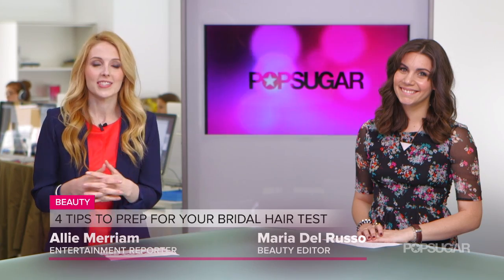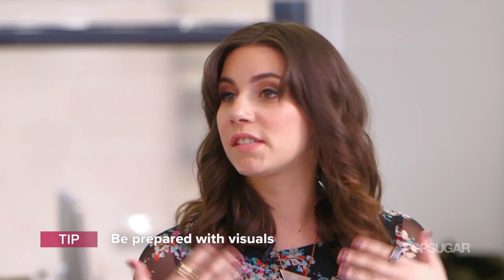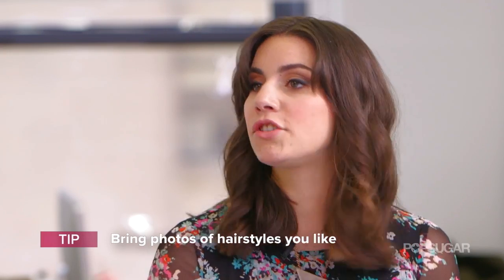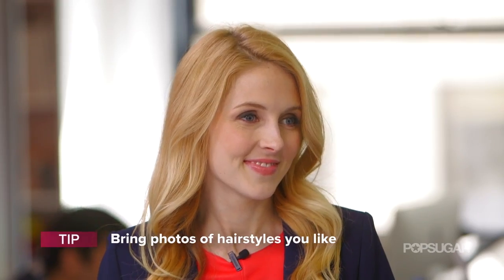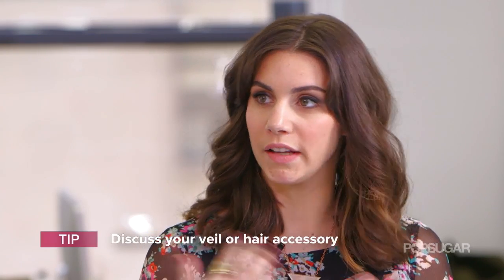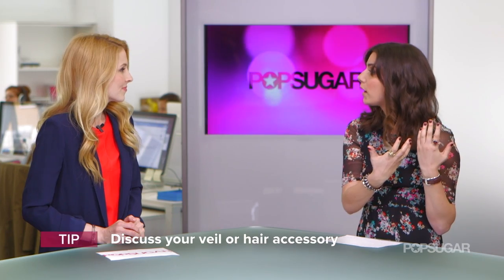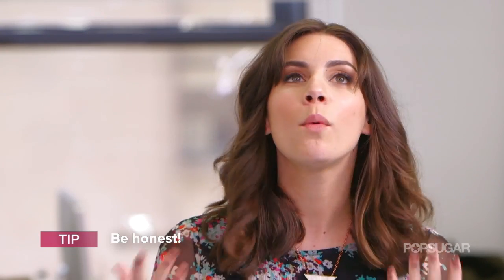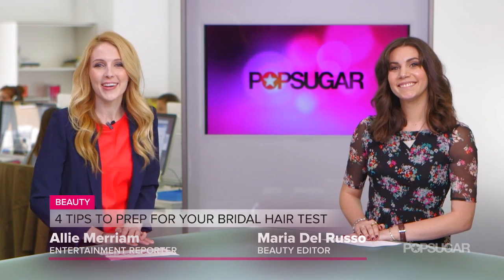How to Get the Most Out of Your Bridal Hair Test | Beauty Beat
Brides, you know how important your hairstyle is on your wedding day, and the first step to acing your look is your hair test. But how do you prepare? We've got four things to keep in mind before you sit down in your stylist's chair to ensure you get the look you want.